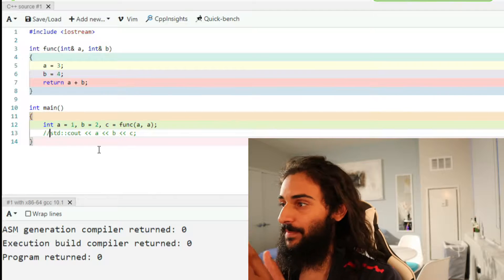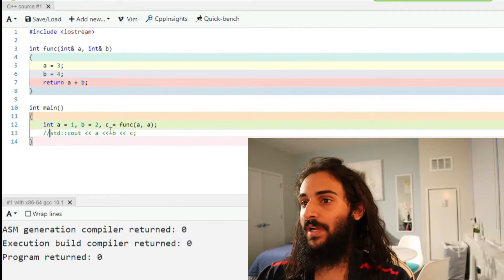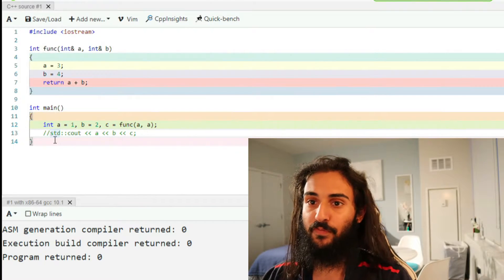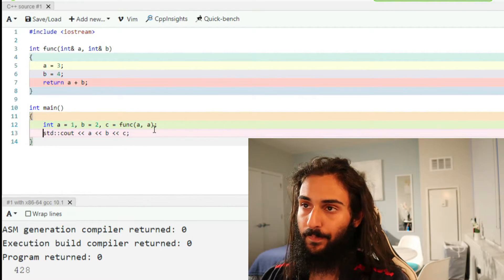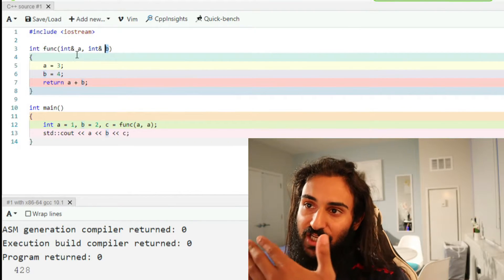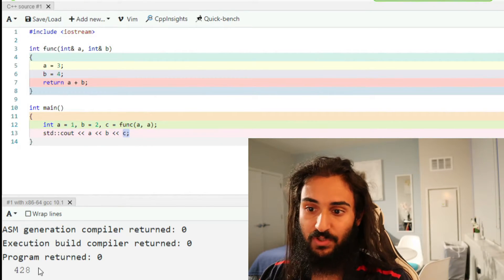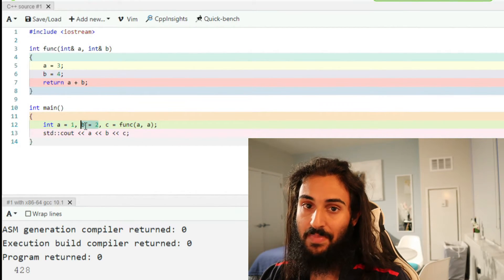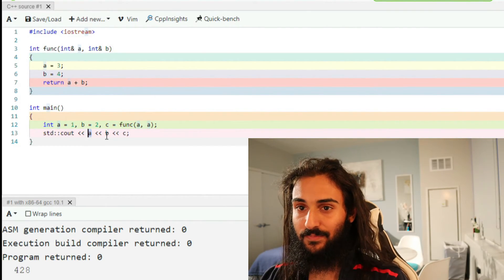C++ - Pass by Reference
Let's take a look at passing by reference!

Welcome to my C++ learning series! This is a series on various C++ concepts that aims to both shed light on these concepts, test your knowledge, and teach you something along the way. The series will go from easy to hard questions. C++17.